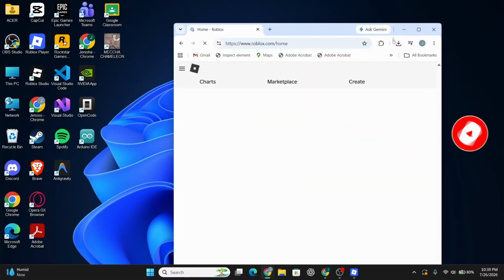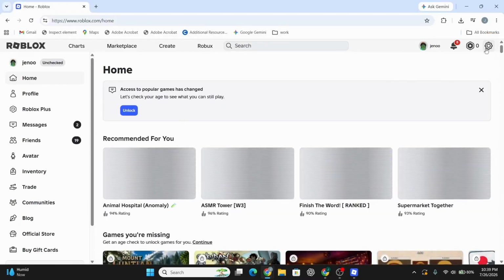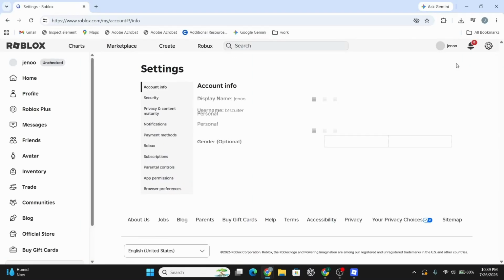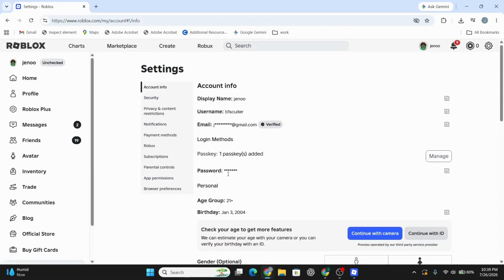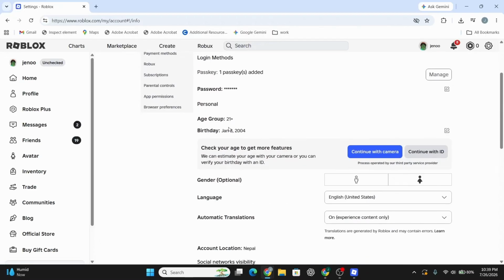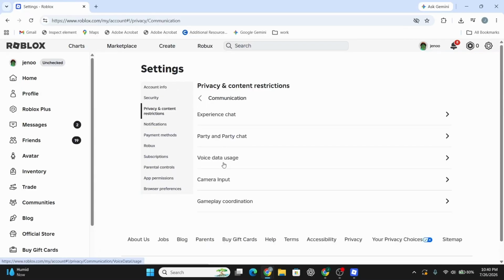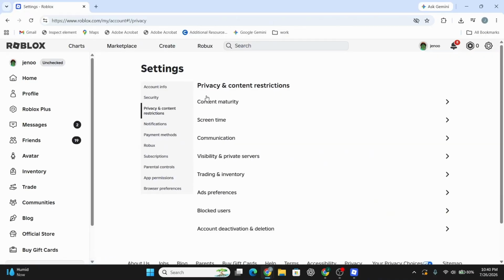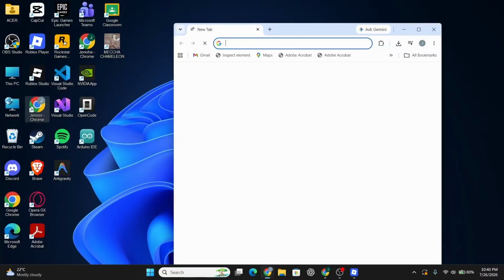How To Fix Roblox Voice Chat Not Showing Up Issue ?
Welcome to our step-by-step guide on “How To Fix Roblox Voice Chat Not Showing Up Issue”! If the Voice Chat option is missing, unavailable, or not working in Roblox, this video is for you. We'll show you how to fix the Roblox Voice Chat not showing up issue, check your account eligibility, and troubleshoot common voice chat problems on PC, Android, and iPhone.

Whether the issue is caused by account verification, privacy settings, app version, or a temporary Roblox problem, these troubleshooting methods will help you restore Voice Chat and get back to communicating with friends in supported Roblox experiences.

In this video, we will show:

* How to fix Roblox Voice Chat not showing up
* How to check Roblox Voice Chat eligibility
* How to fix missing Voice Chat settings
* How to troubleshoot Roblox Voice Chat issues

What you'll learn:

* How to verify your account for Roblox Voice Chat
* How to enable Voice Chat in Roblox settings
* How to update the Roblox app to the latest version
* How to check privacy and communication settings
* How to fix common Roblox Voice Chat problems